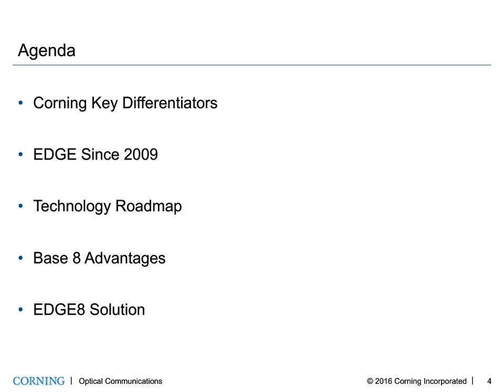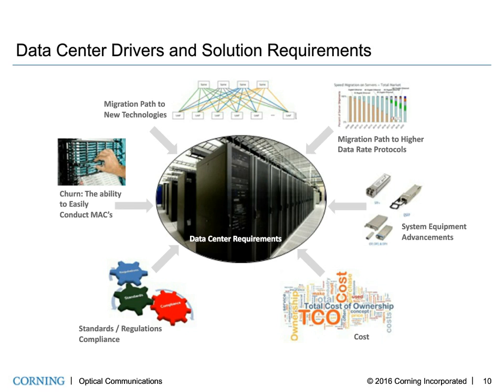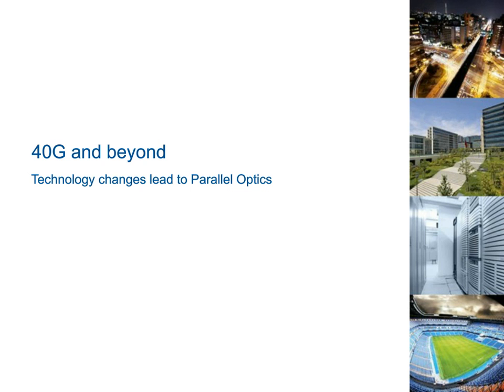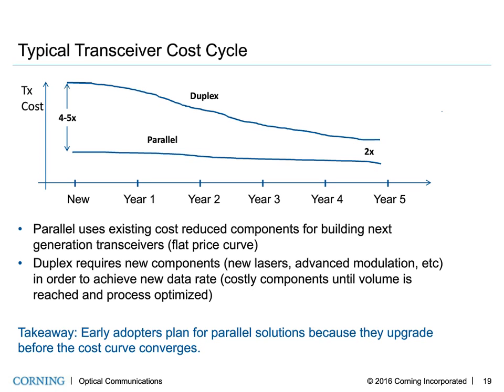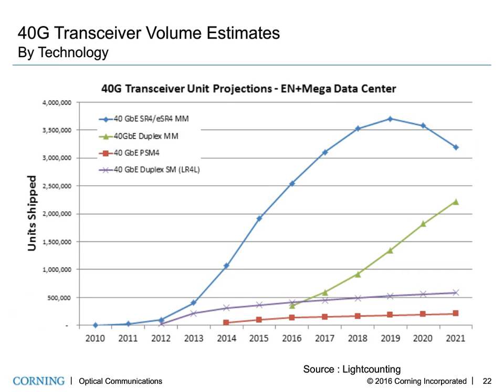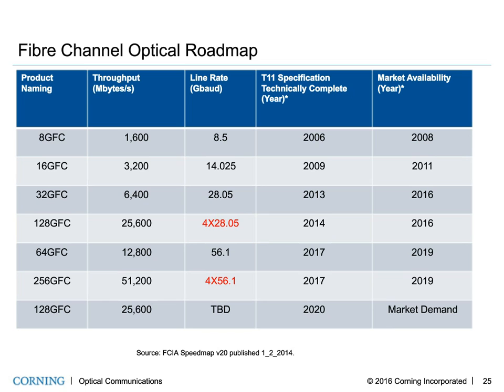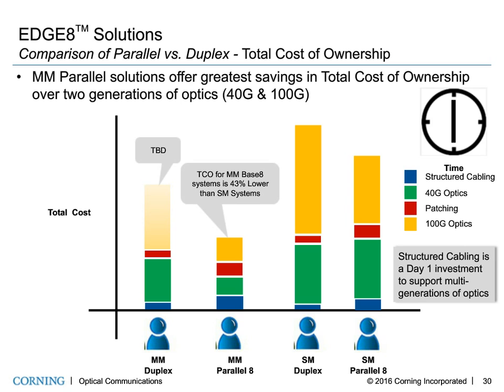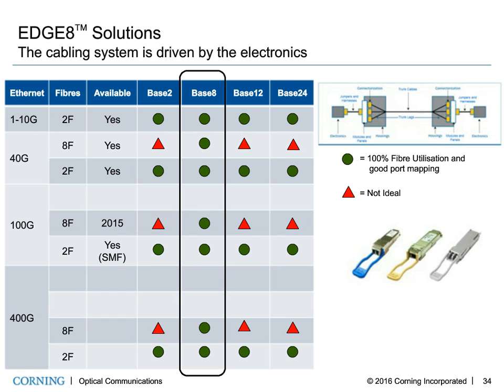Why Base-8 in the Data Center?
From cable management to data designs that scale for migration, knowing the facts about fiber utilization and the case for Base-8 can ensure you’re future ready. Hear firsthand from a Corning expert the questions you need to ask and the tips you need to know to manage and minimize your total cost of ownership.